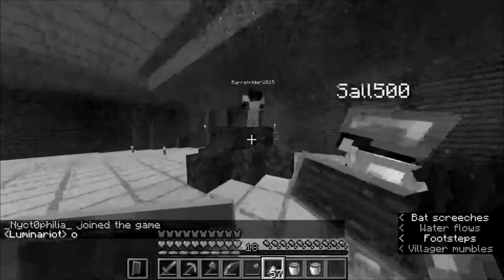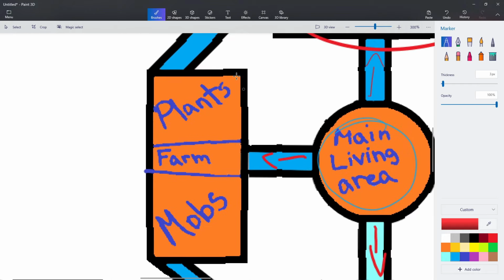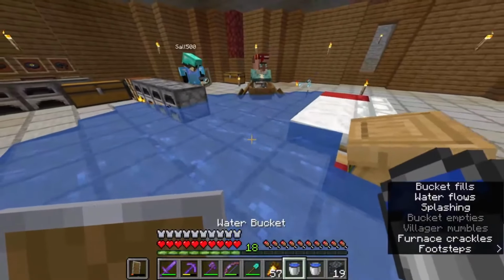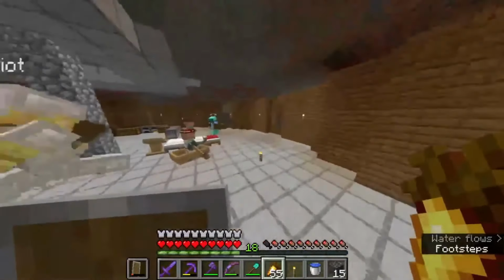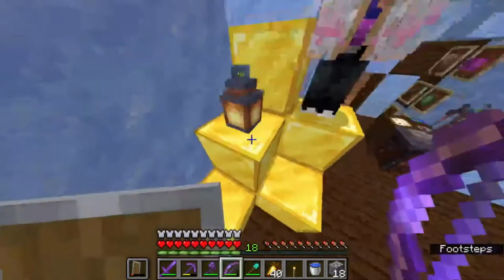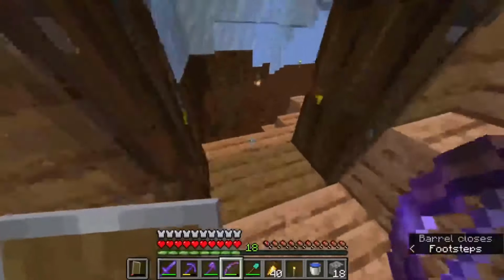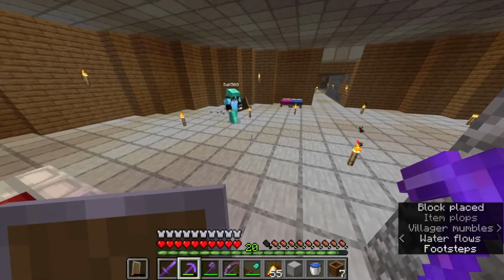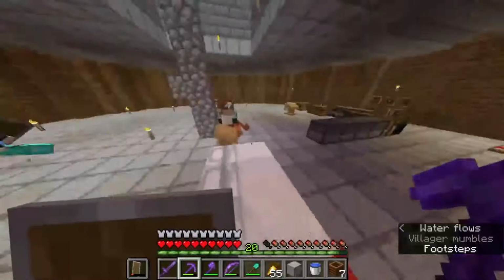New Beginnings - Shattered Empires